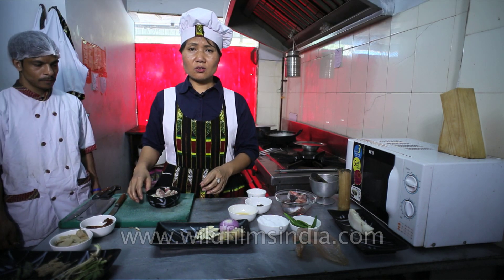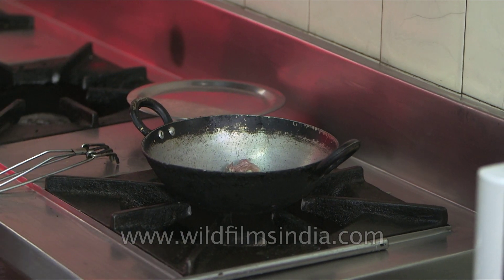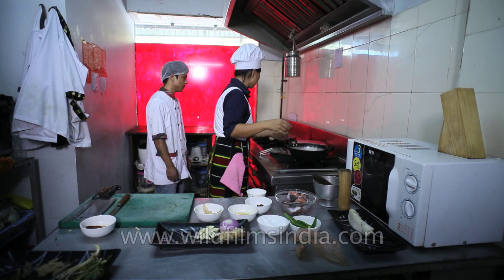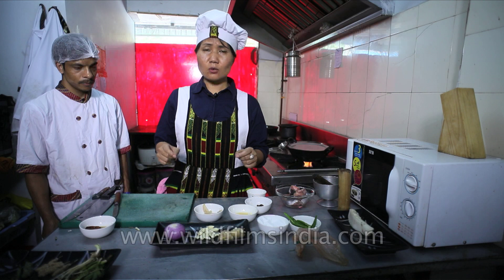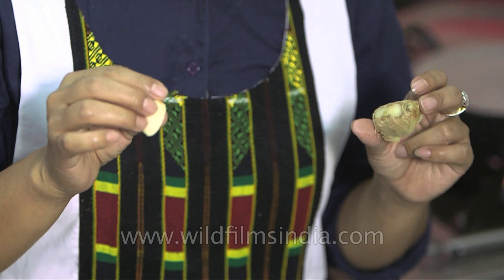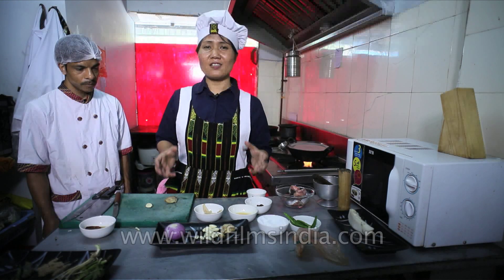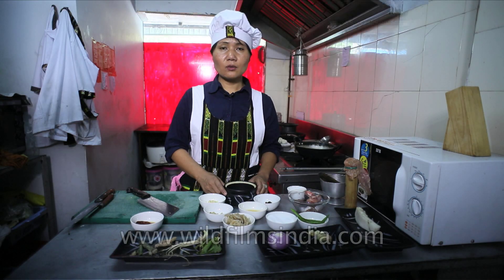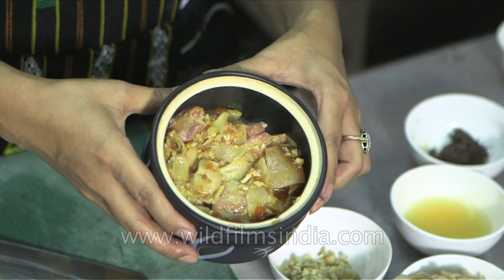Northeast India cuisine: Estuk from Nagaland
Mary Lalboi, owner of the restaurant 'Rosang cafe and store' fully dressed in traditional dress along with chef Sandeep making the famous Naga dish 'Estuk', pork with fermented bamboo shoot without oil.

Rosang cafe and store is the only restaurant that serves the authentic food of the eight North East states of India. Situated at S-2, Ground Floor, Near Uphaar cinema, Green Park Extension, New Delhi.

This footage is part of the professionally-shot broadcast stock footage archive of Wilderness Films India Ltd., the largest collection of HD imagery from South Asia. The Wilderness Films India collection comprises of tens of thousands of hours of high quality broadcast imagery, mostly shot on HDCAM / SR 1080i High Definition, Alexa, SR, HDV and XDCAM. We are happy to be commissioned to film for you or else provide you with broadcast crewing and production solutions across South Asia.